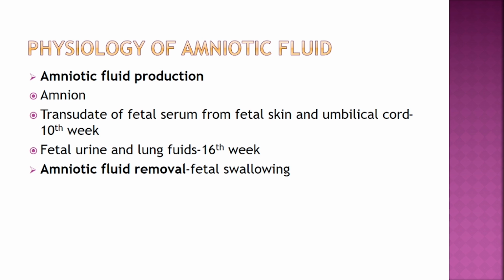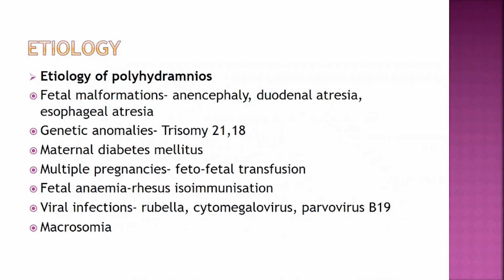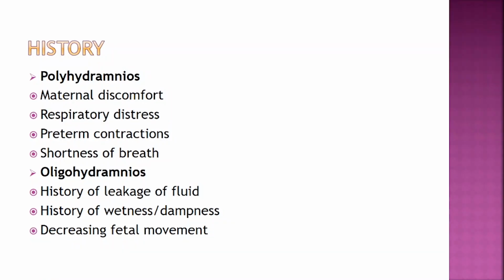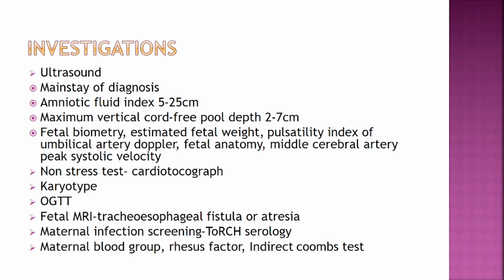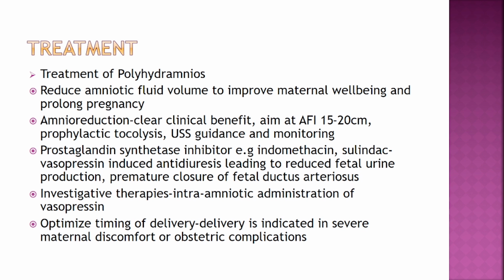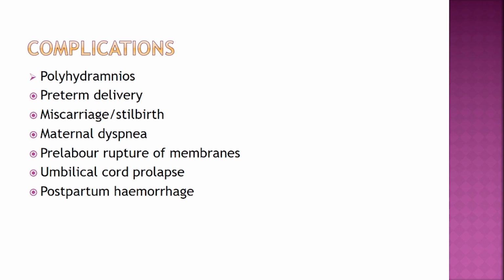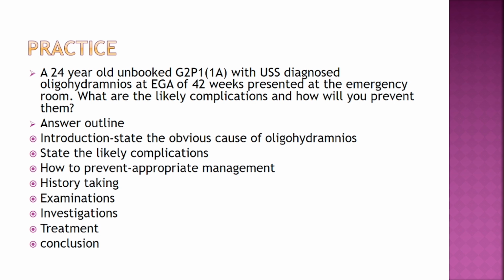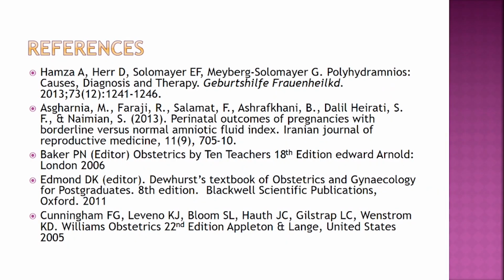Polyhydramnions And Oligohydramnion Module 4 Lesson 7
Polyhydramnions And Oligohydramnion